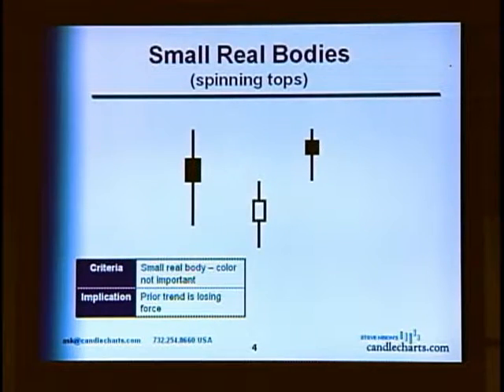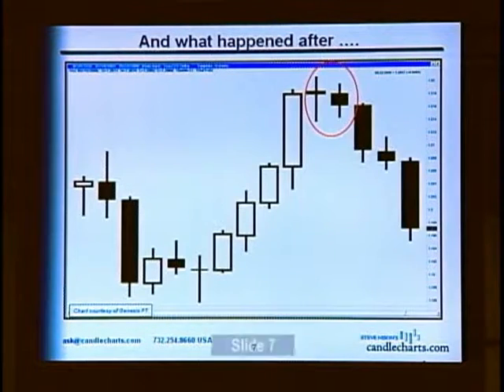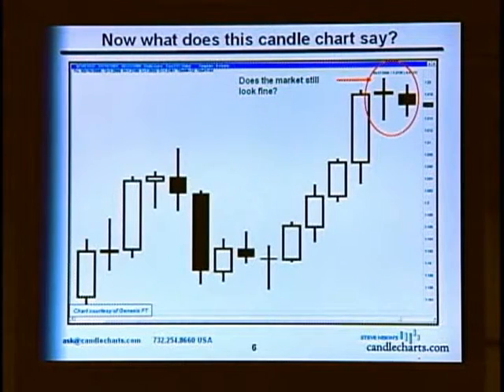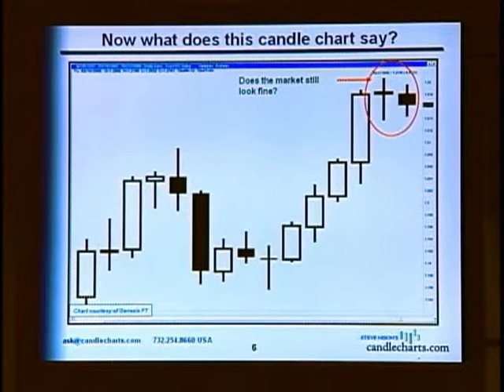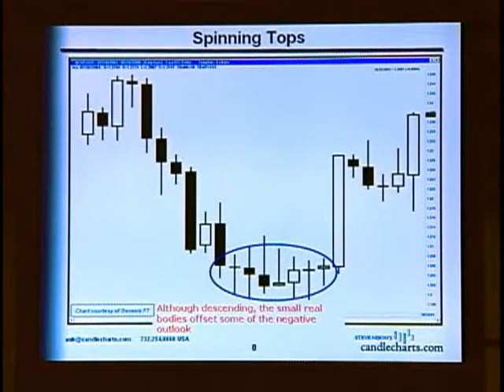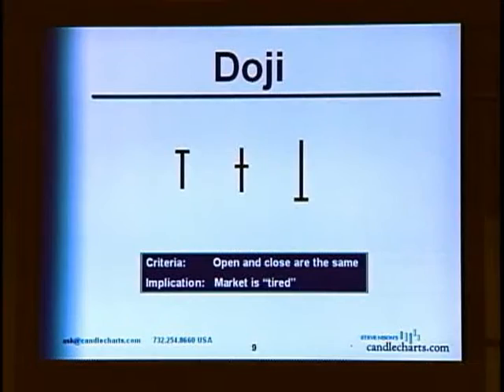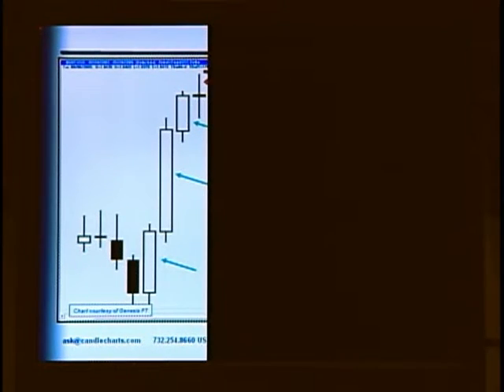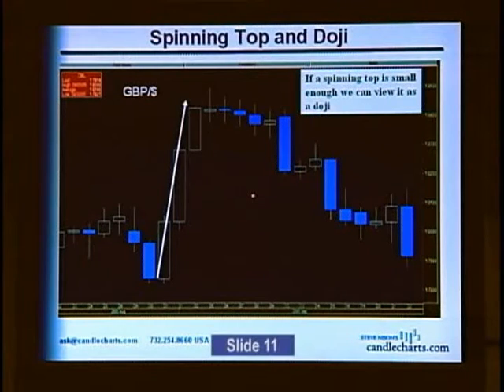Profiting in Forex Lesson 1 Part 4 Using Candlesticks to Catch the Next Trend